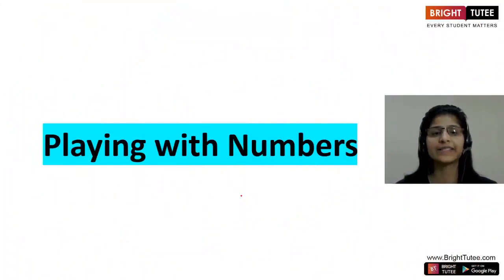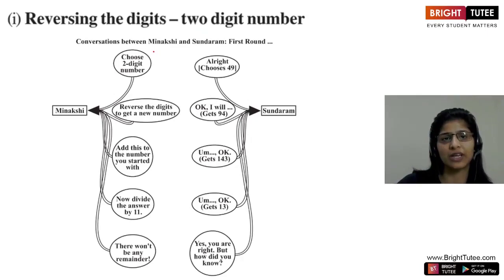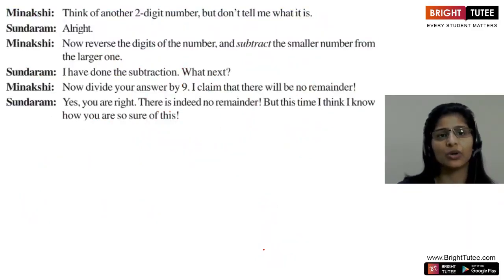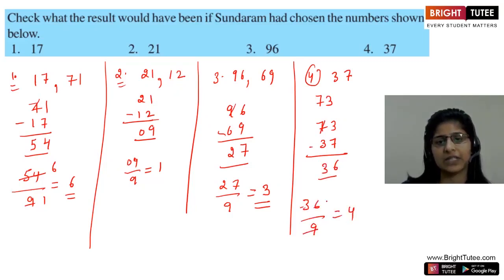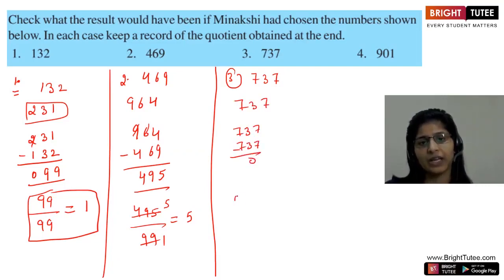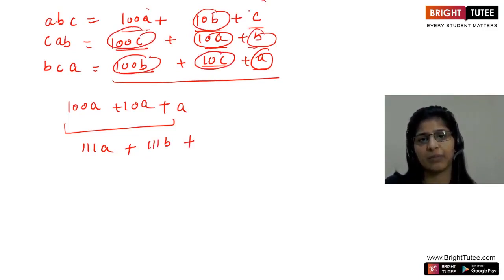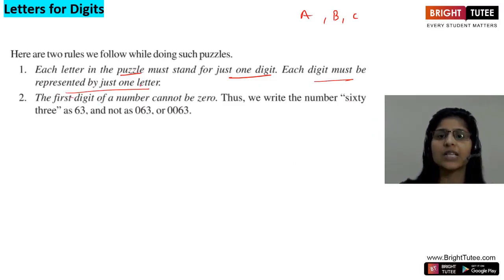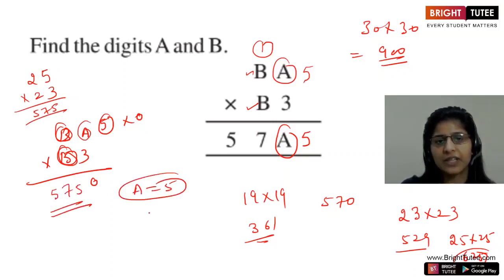01 1 Numbers in General Form, Games with Part 1